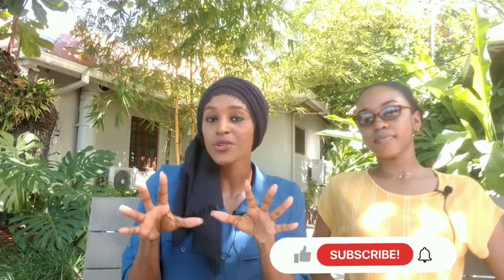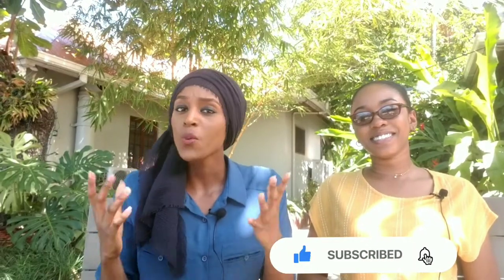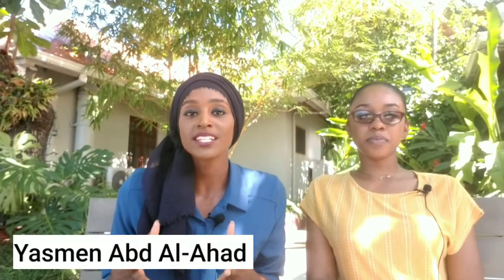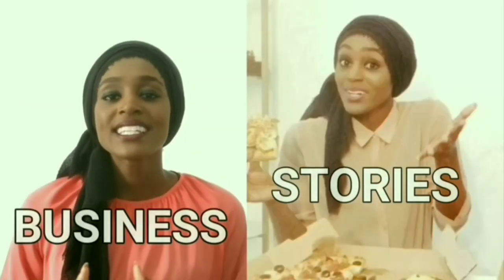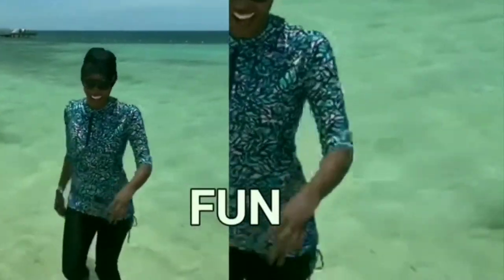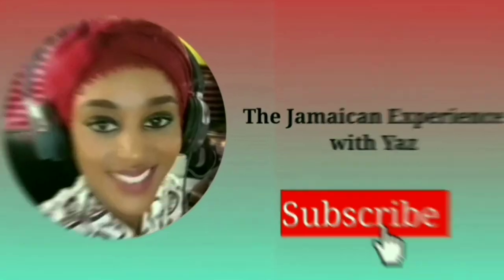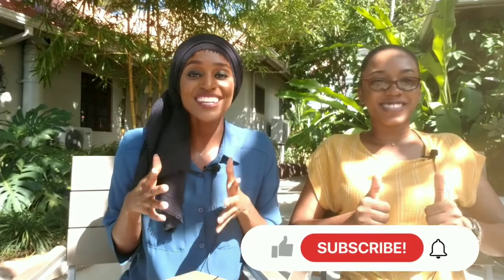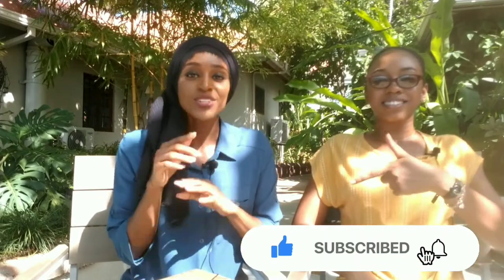Traveling to Jamaica? |What you Need to Know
In this video we talk about traveling to Jamaica; protocols, special requirements and cool pointers.